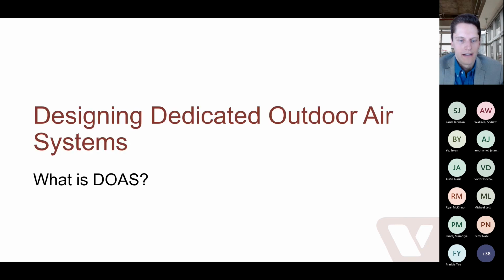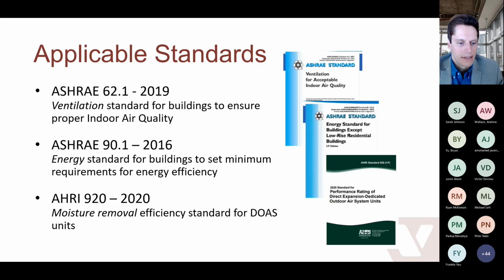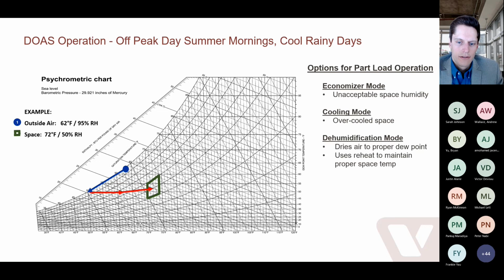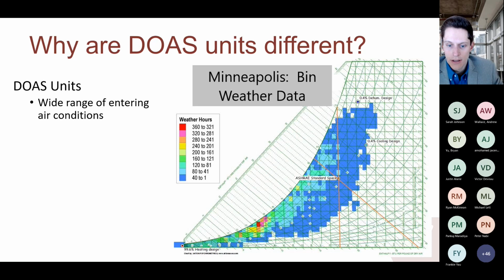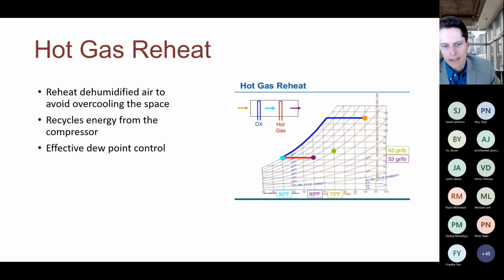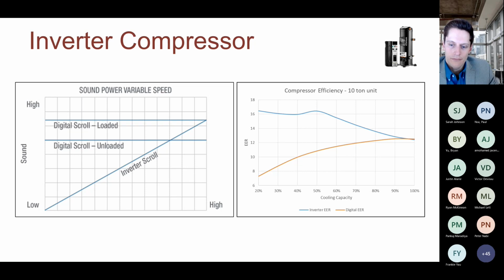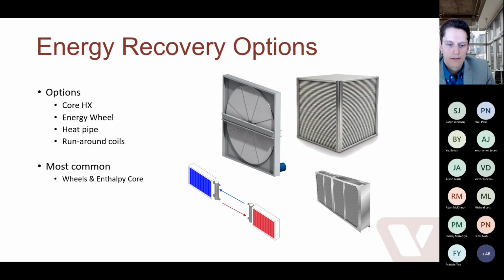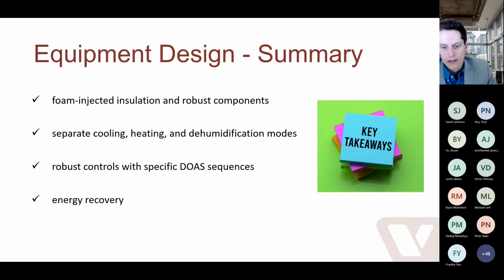Best Practices for DOAS Design with Valent